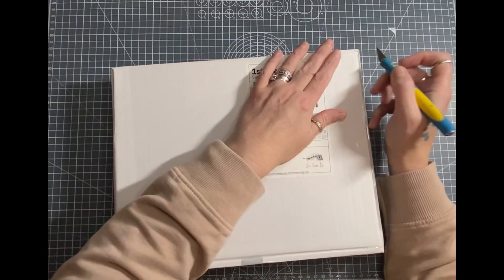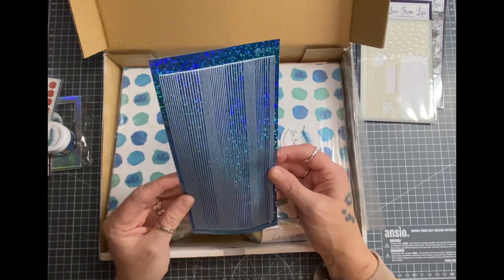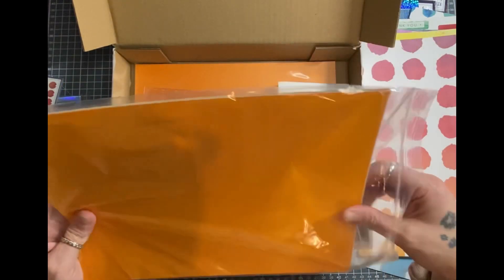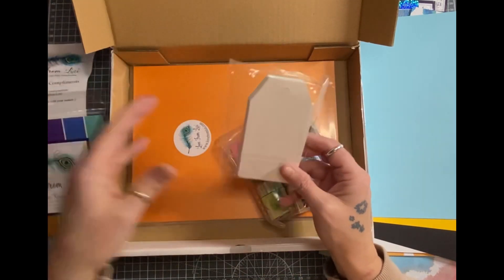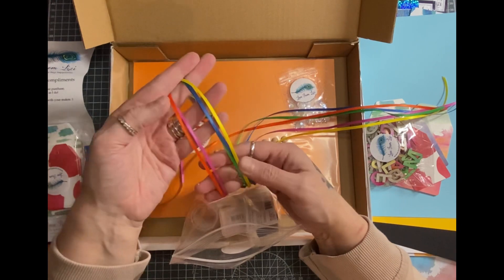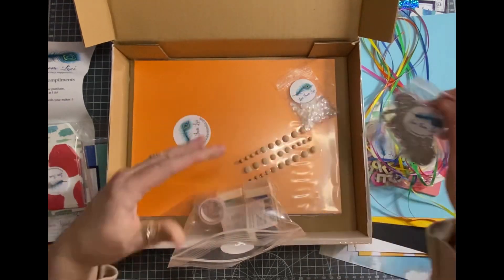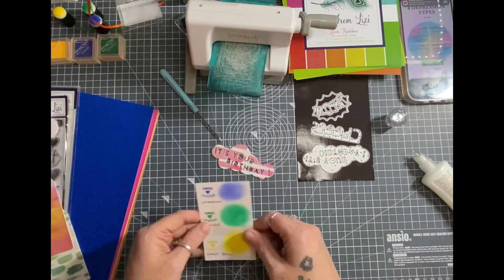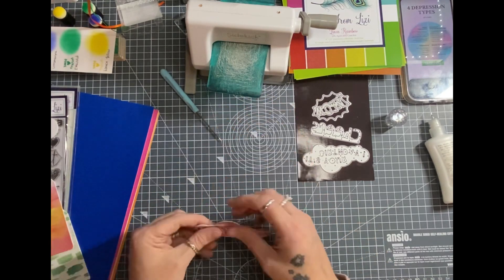February 2023 @LoveFromLiziChannel Card Making Kit ** Watercolour Wonder** (Unboxing)